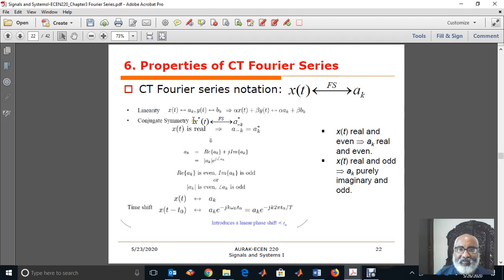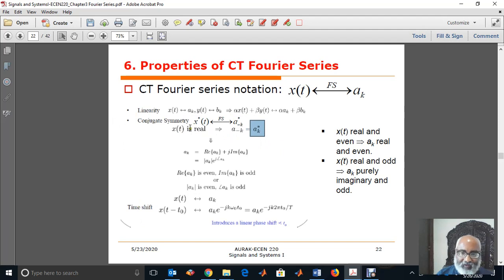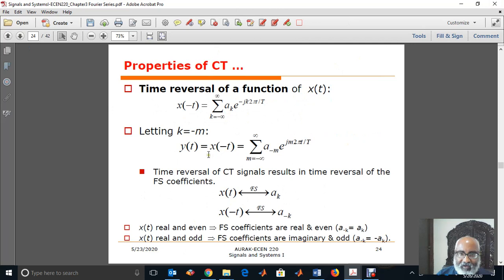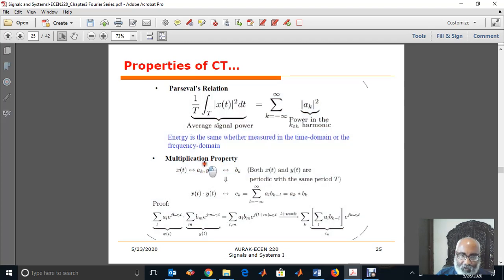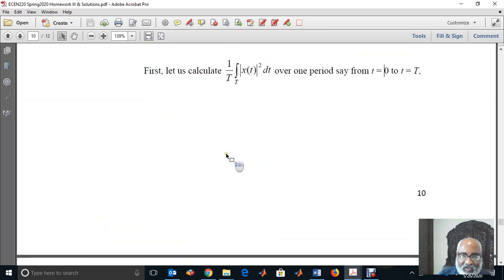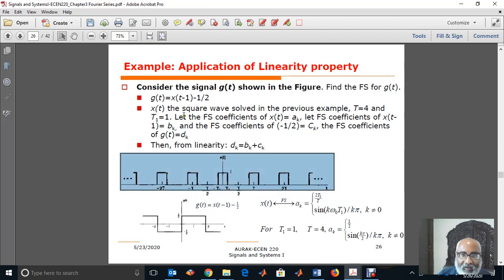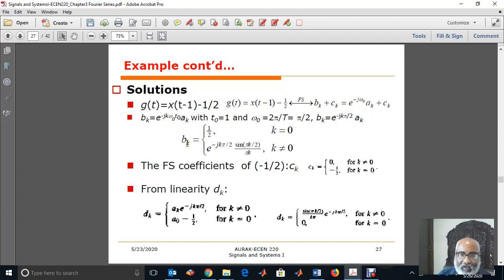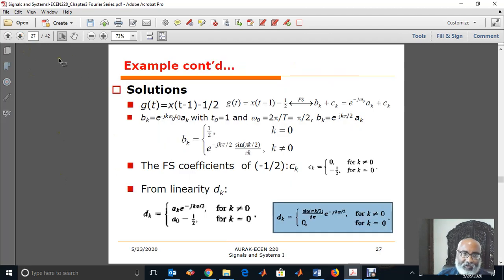ECEN220 WEEK 7 ONLINE LECTURE VIDEO I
Properties of Fourier Series